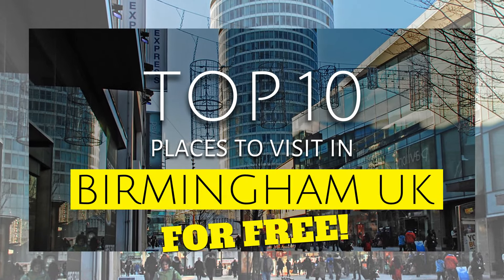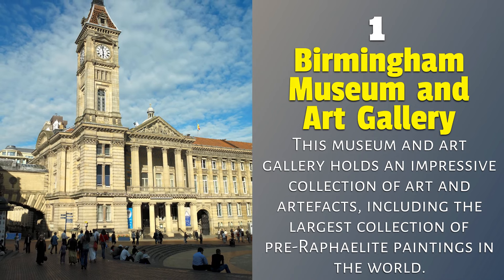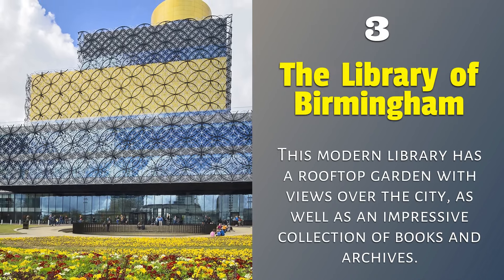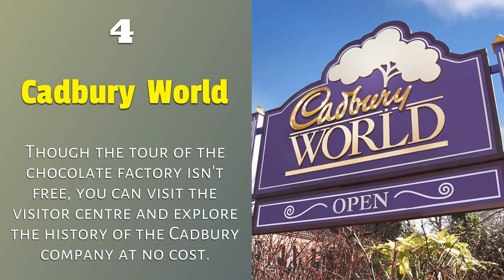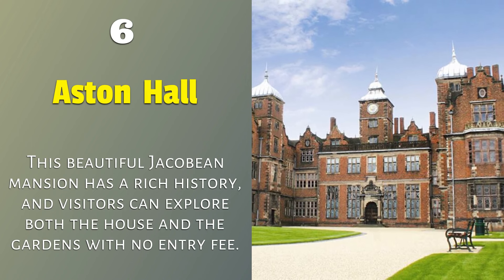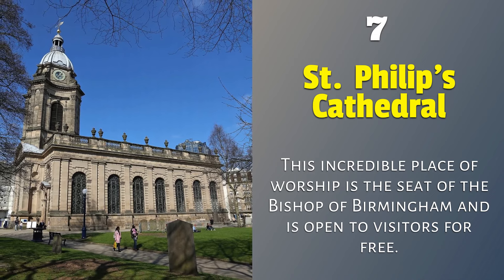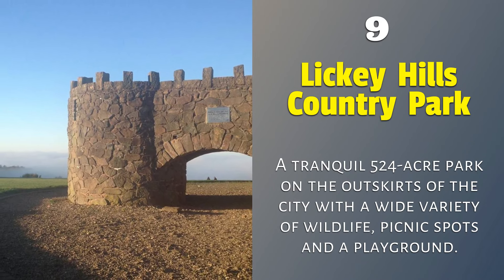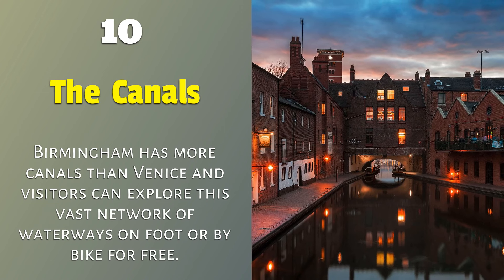Top 10 Free Days Out in Birmingham UK | Budget Travel Guide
Discover the hidden gems of Birmingham on a free or low-budget day out in this vibrant city. With an array of free attractions, beautiful parks, and cultural experiences, Birmingham provides an ideal destination for an affordable day out that showcases the city's diverse offerings. From historic landmarks like Birmingham Cathedral to the picturesque scenery of Cannon Hill Park, there's something for everyone to enjoy without spending a dime. Engage in art and culture at the Birmingham Museum and Art Gallery, or take a leisurely stroll along the iconic canals. With a plethora of cost-free options, Birmingham promises an enriching and budget-friendly experience that showcases the city's dynamic character.

0:00 Introduction
0:06 Birmingham Museum and Art Gallery
0:20 Cannon Hill Park
0:32 The Library of Birmingham
0:44 Cadbury World
0:56 Winterbourne House and Garden
1:07 Aston Hall
1:19 St. Philip’s Cathedral
1:29 The Birmingham Back to Backs
1:41 Lickey Hills Country Park
1:54 The Canals
2:05 Outro